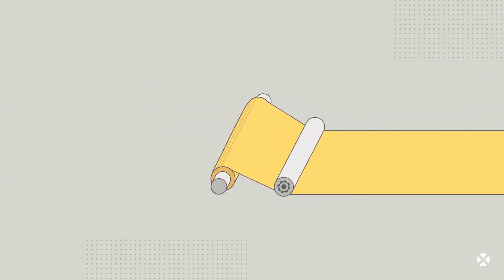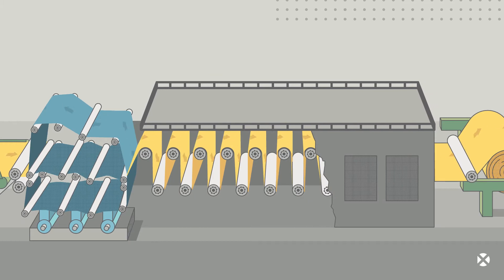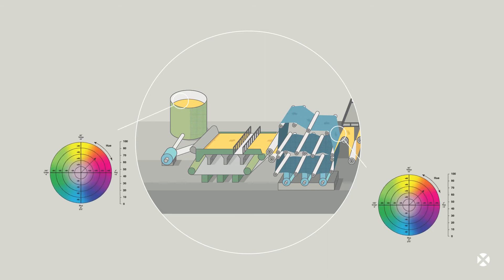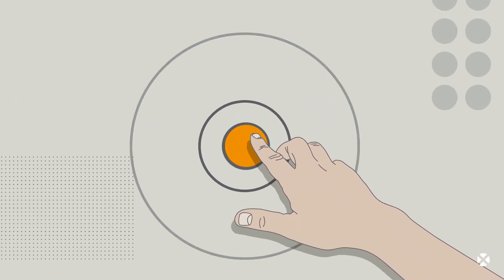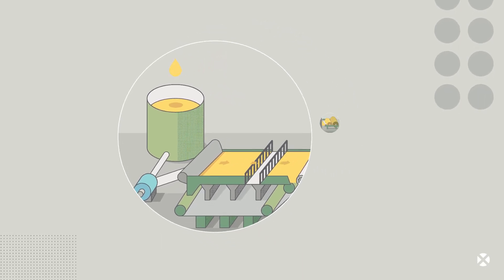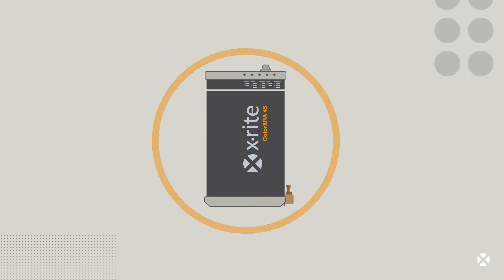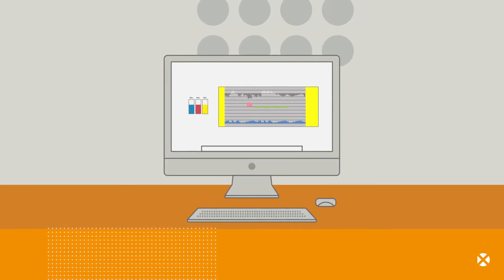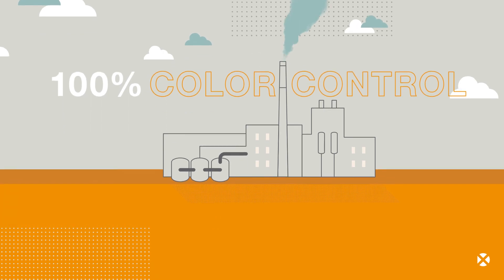X-Rite Inline Color Control For Paper Production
X-Rite color measurement solutions can span the entire process –  including inspection of incoming raw materials, color measurement of the pulp liquid before the paper is produced, in-line measurement between the press and dryer sections with a good correlation to the laboratory, and finally before reel-up for automatic closed loop quality control –  to keep color and brightness in harmony across the entire production line.

Customizable solutions from X-Rite Pantone provide paper mills the ability to:

 - Maintain 100% control during production
 - Reduce start-up time by up to 50% with start-up automation
 - Shorten transition times by up to 50% with automatic color transitions
 - Ensure reliable color measurement with less than 0.5 dE color correlation to the laboratory
 - Reduce wasted dyes or optical brightener agents by up to 50%
 - Lower maintenance costs